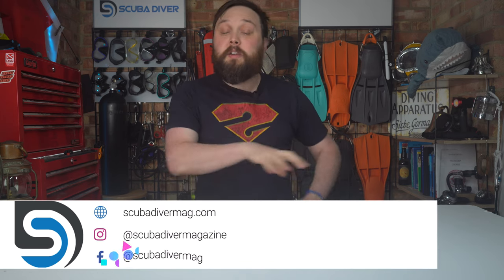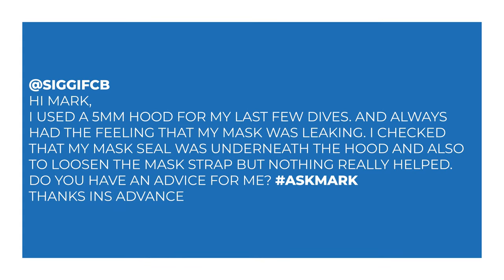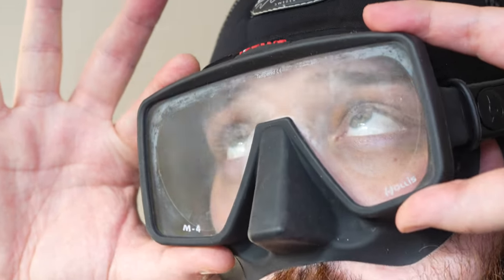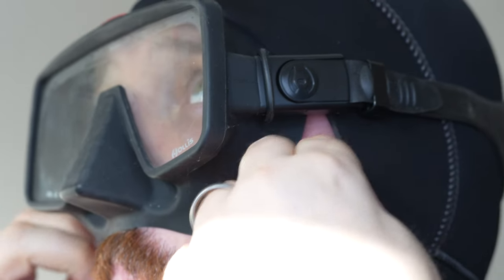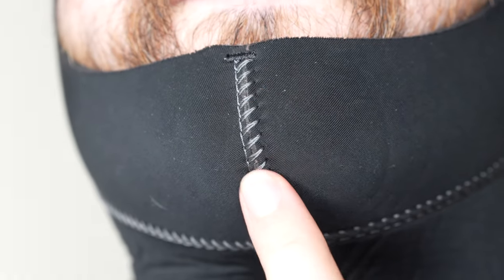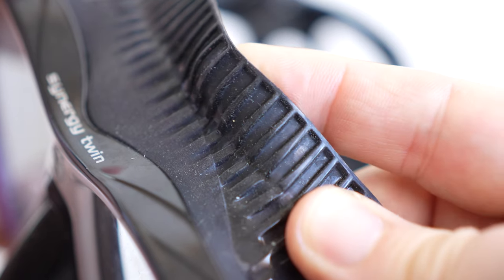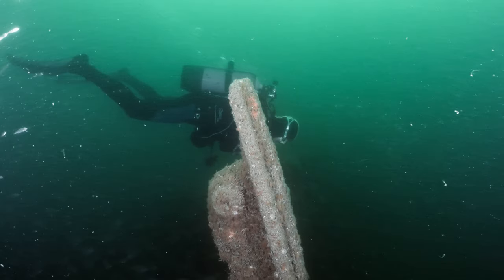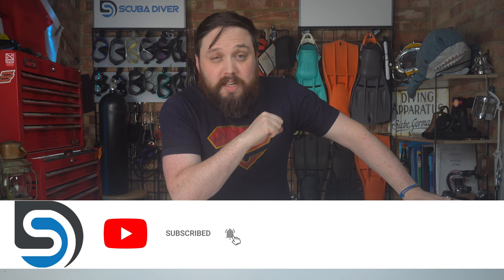My Dive Mask Leaks When I Wear a Hood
Hi Mark,
I used a 5mm Hood for my last few dives. And always had the feeling that my mask was leaking. I checked that my mask seal was underneath the hood and also to loosen the mask strap but nothing really helped. Do you have an advice for me?
Thanks ins advance

LINKS

OUR WEBSITES